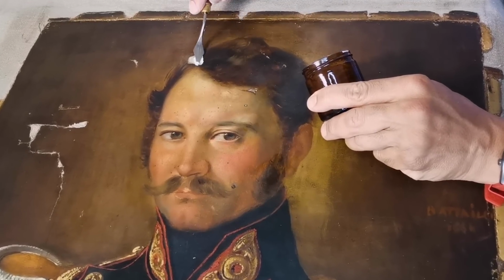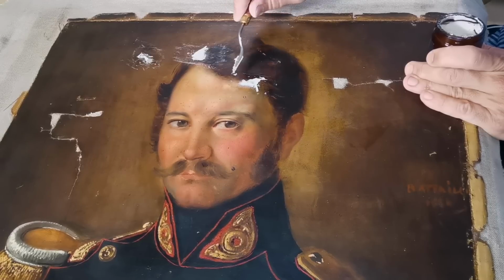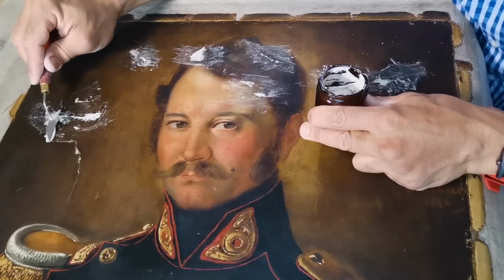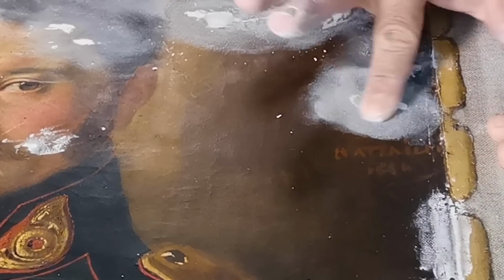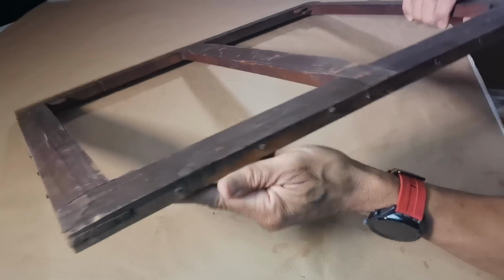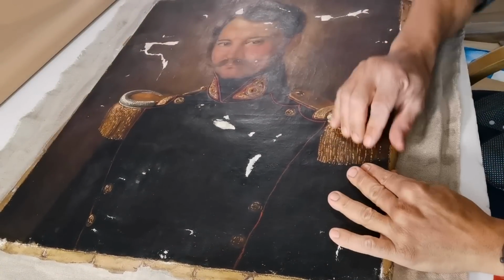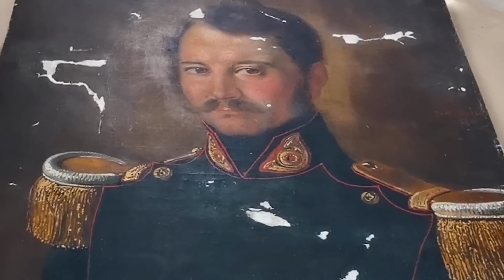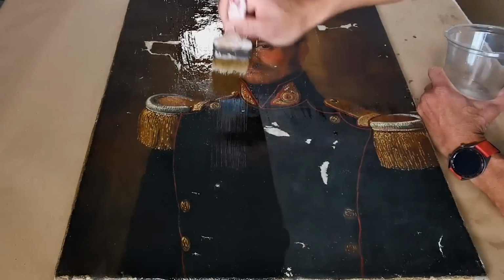Eduardo’s Restoration Saving this portrait. Applying Filler to Holes - PART IV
Eduardo’s Restoration Restoring Art Applying Filler to Holes and Tears in Old Paintings - PART IV
Restoring and conserving the painting of Marshal Saint Arnaud - PART IV continues with the application of the filing, adjusting the canvas to the stretching frame, and in between varnish application.
To help me grow on YouTube, I am counting on the help of two apps, especially on Search engine optimization (SEO) and helping with keyword best choice.

If it is helping me, for sure can help you too...
It is good to have a look.
Tubebuddy
** VIDEO CHAPTERS **
00:00 Restoring the painting
01:22 Filing application
04:04 Removing the excess of filling
04:54 Cleaning the stretching frame
00:00 Adjusting the canvas to the stretching frame
08:08 Varnish application